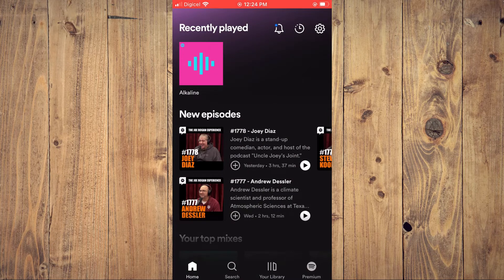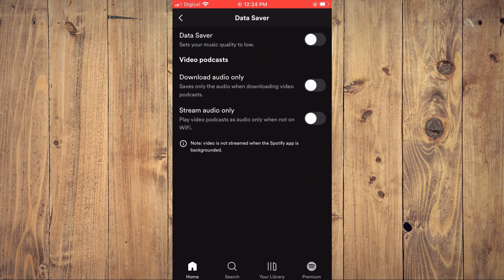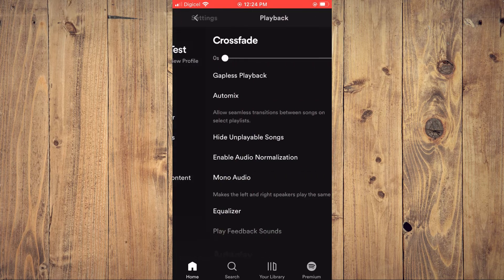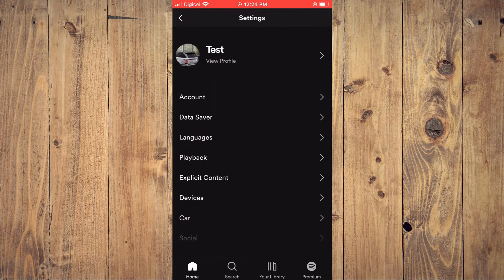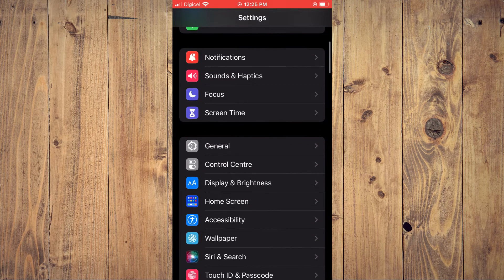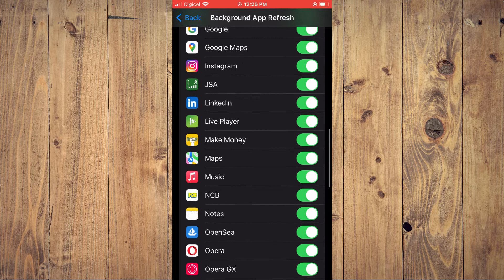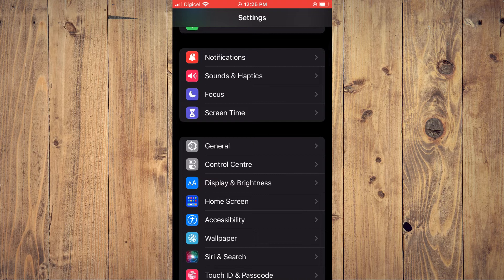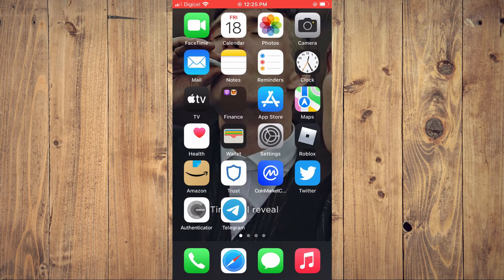how to fix spotify when it keeps pausing,why does my music keep stopping on spotify iphone